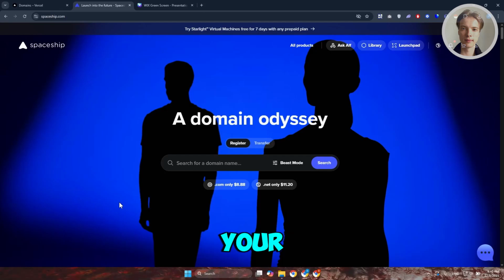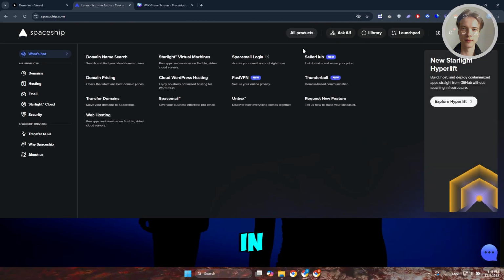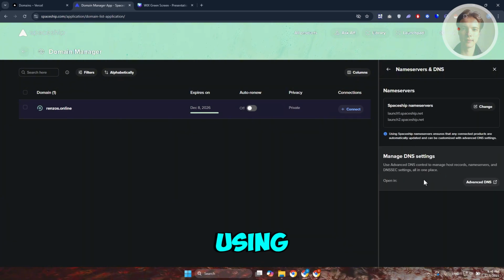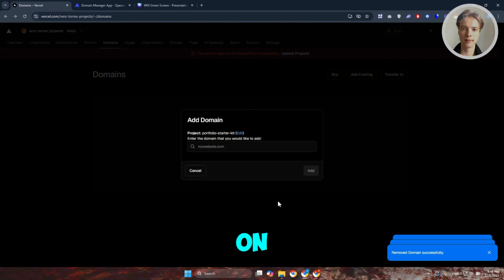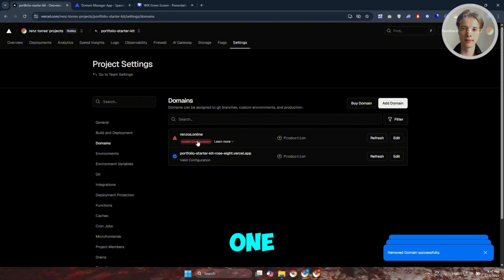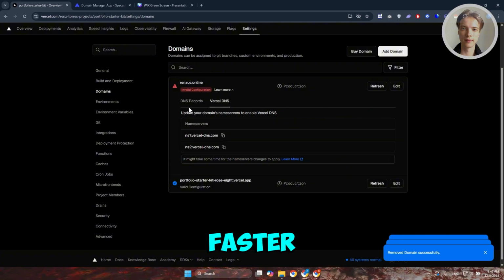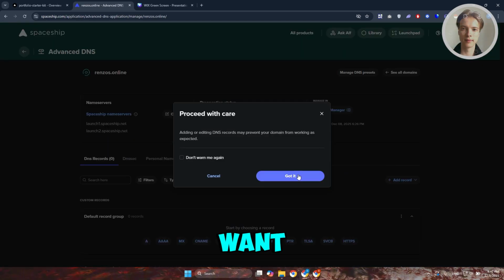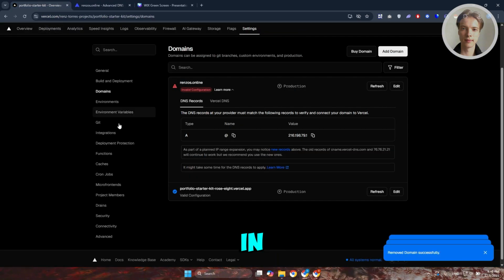How To Connect Spaceship Domain To Vercel | Step By Step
If you want to be able to connect a Spaceship domain to Vercel, then this video will be perfect for you!